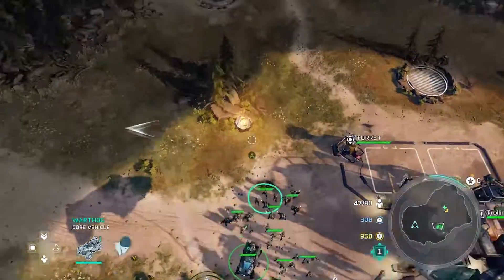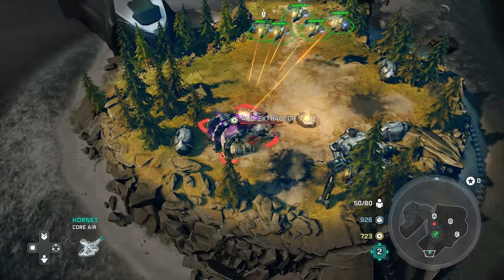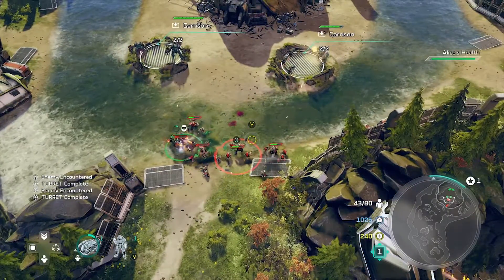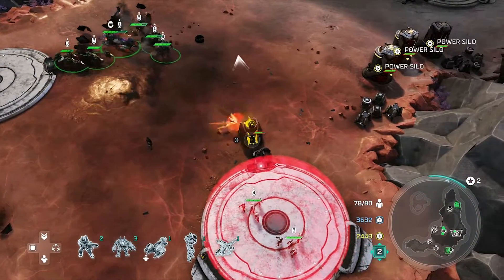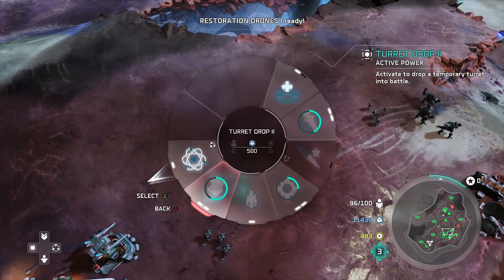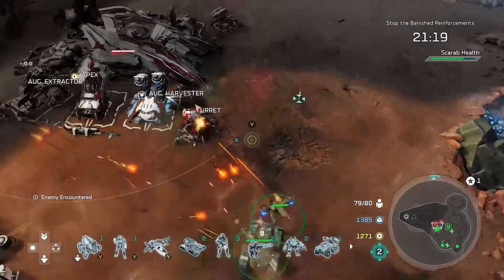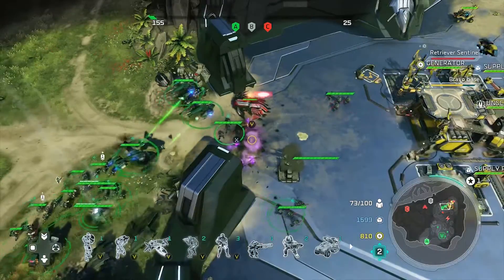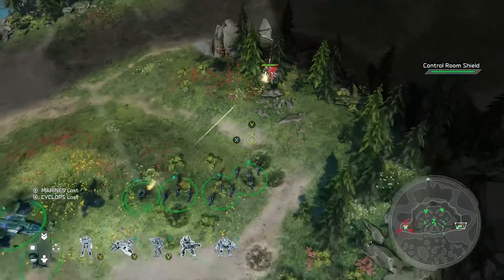Halo Wars 2 - All Skulls - Collecting A Dream Achievement